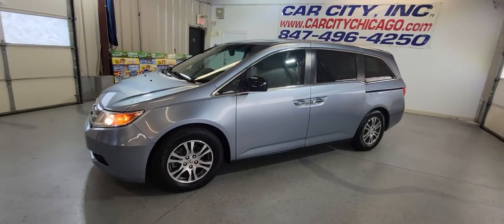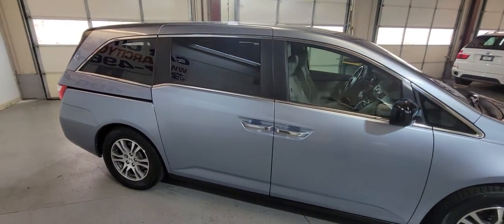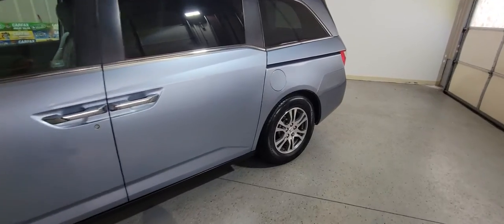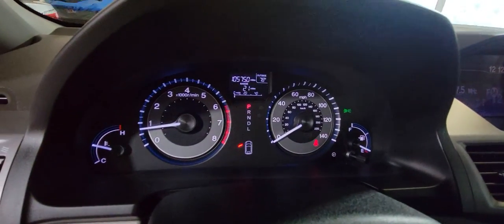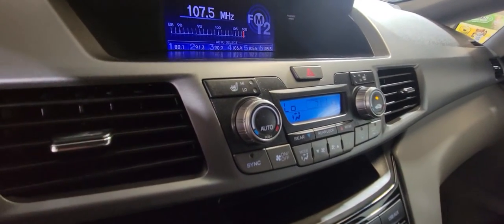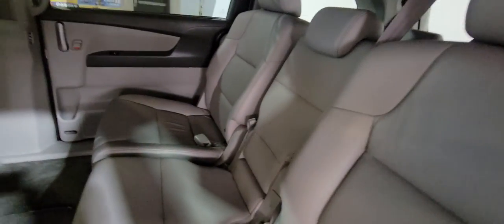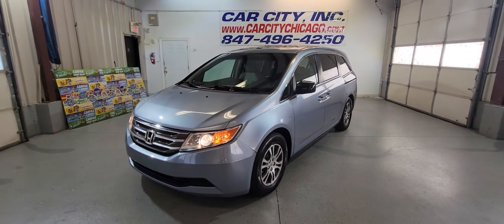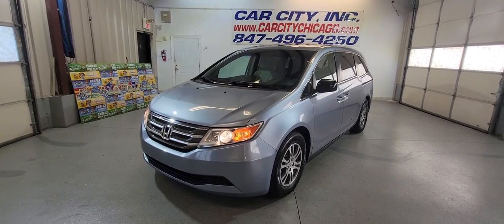2012 HONDA ODYSSEY EX-L NICE MINIVAN WITH LOW MILES!!!